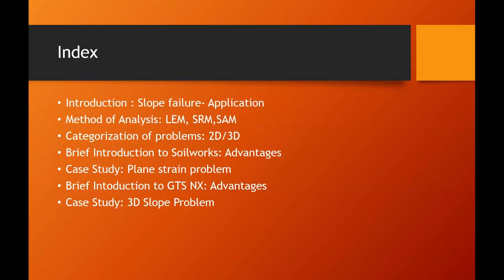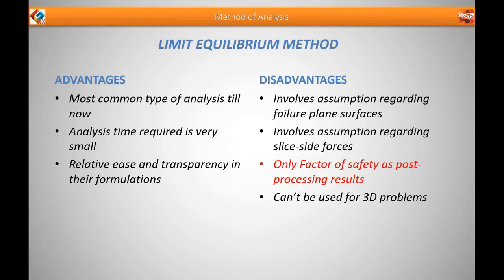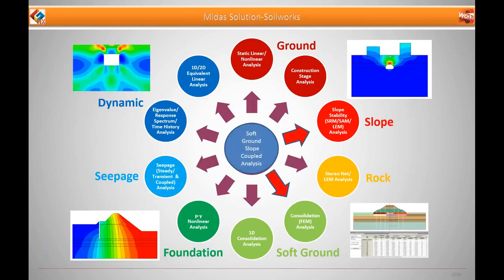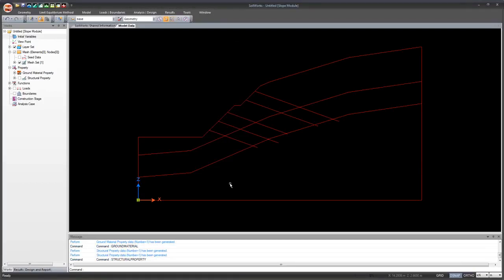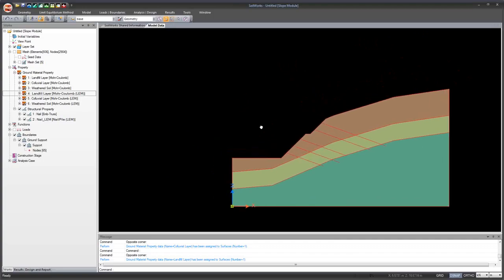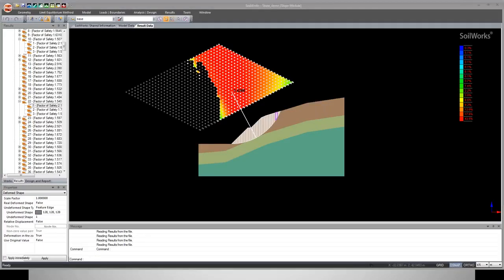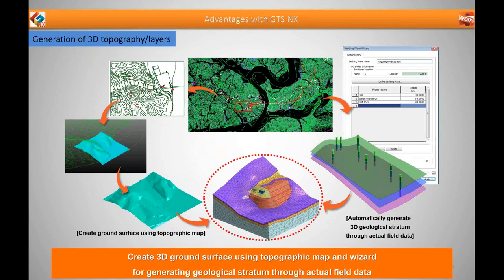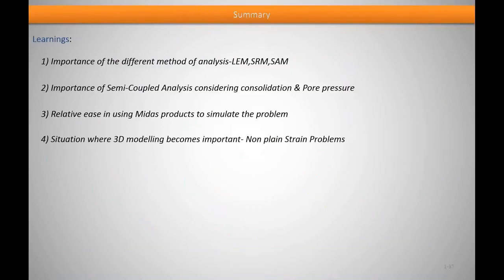Slope Stability Analsyis Using SRM LEM - Midas Soil Works - Finite Element Analysis 2D